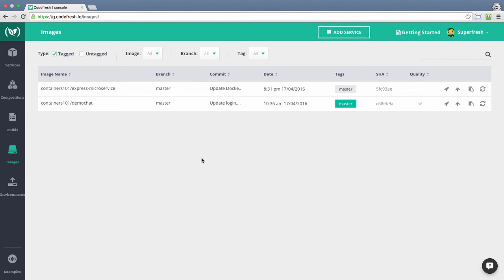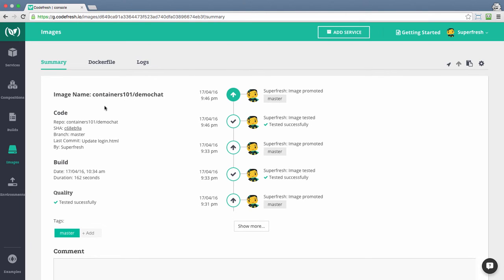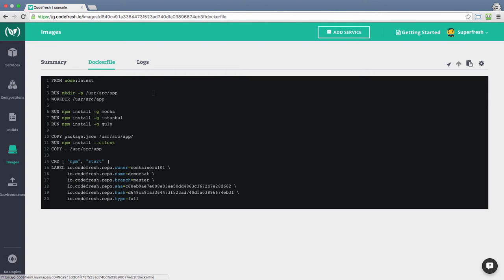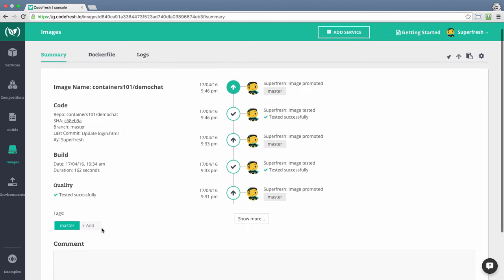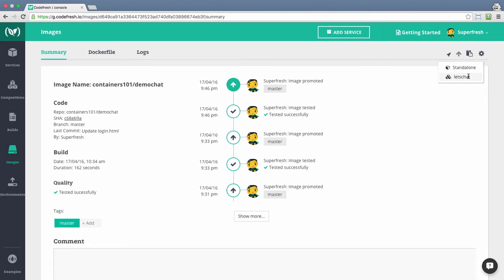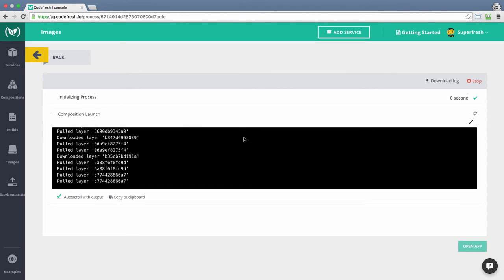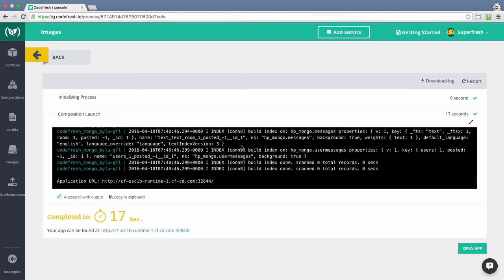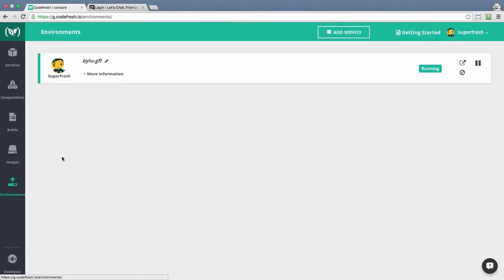How to Launch a Docker Image in Codefresh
Learn how to launch a Docker image in the Codefresh platform, either as standalone image, or part of a composition.